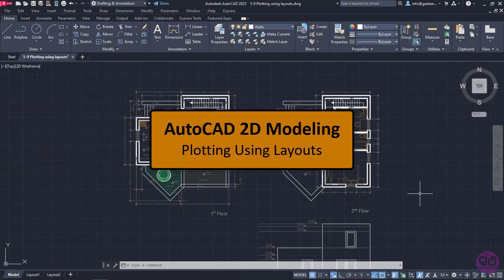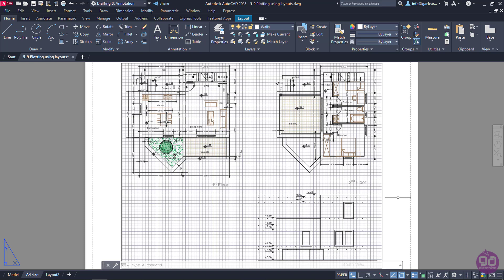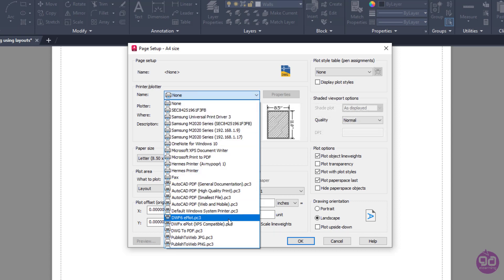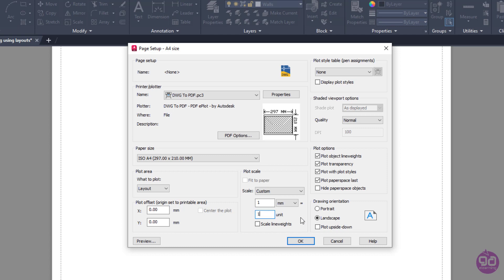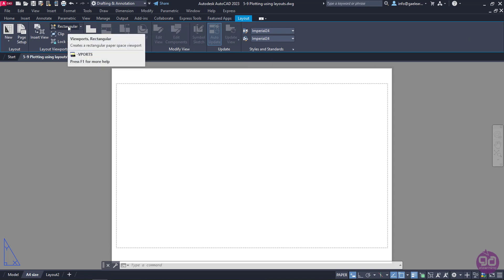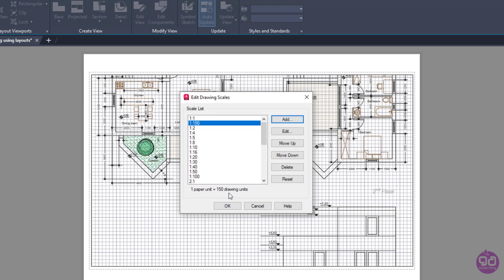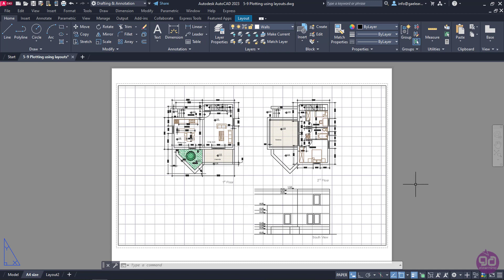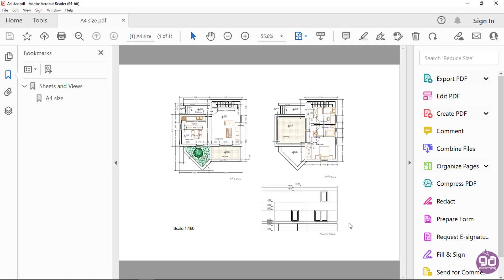5-10 How to Plot a Drawing layout in AutoCAD (AutoCAD 2023)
In this video you will learn how to print your drawing either to a file or to a real printer using layouts. Layouts are 2D working environments for creating drawing sheets and can be modified accordingly. By the end of this video, you will be able to create your own layouts and insert viewports, which are scaled views of the model space in them.